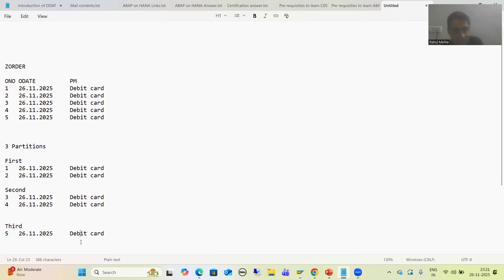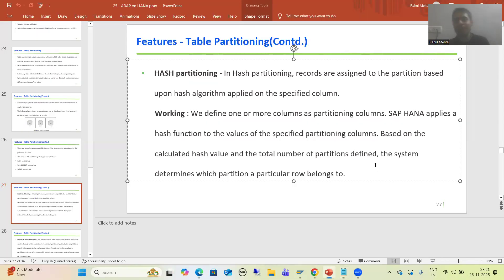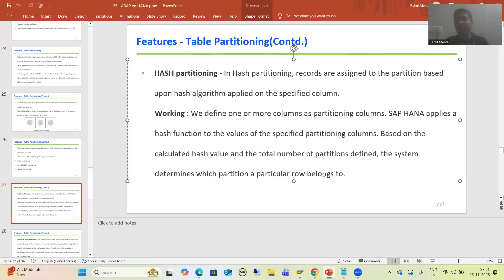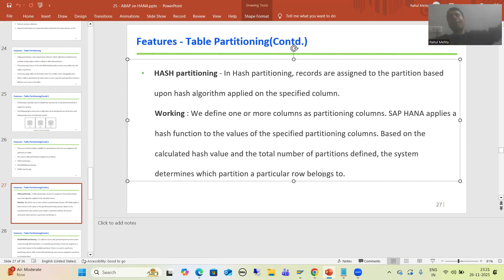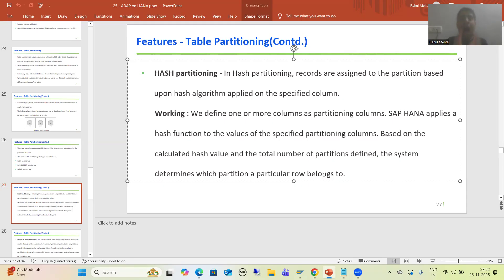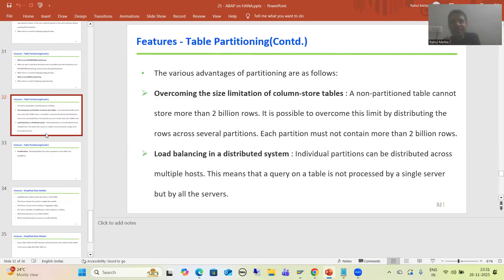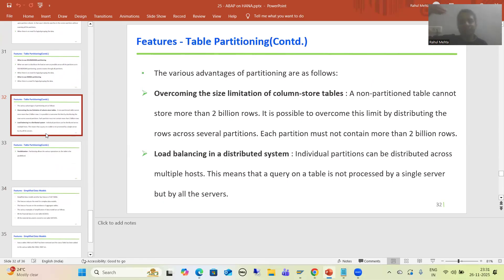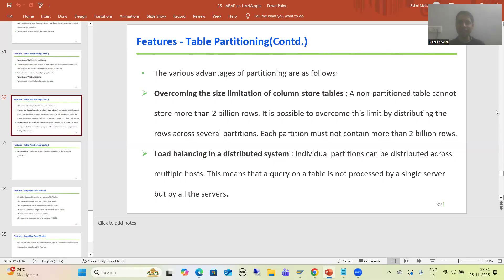8 - ABAP on HANA - Features of SAP HANA - Table Partitioning Part2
Detailed Explanation of Various Table Partitioning Strategies.
-HASH Partitioning
-ROUNDROBIN Partitioning
-RANGE Partitioning